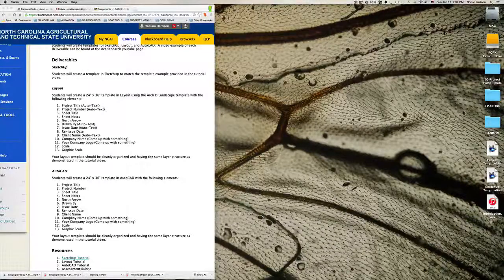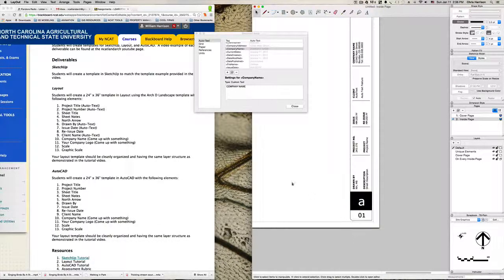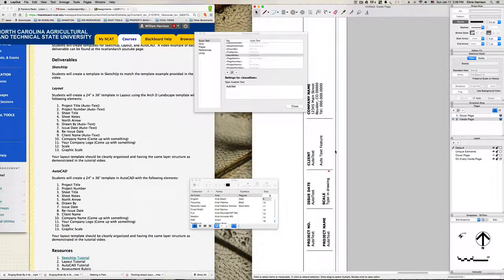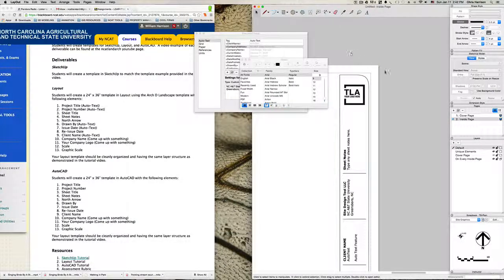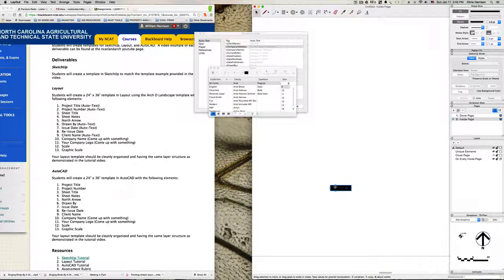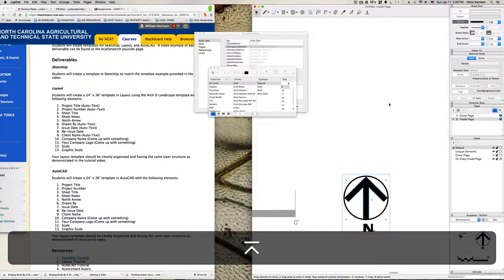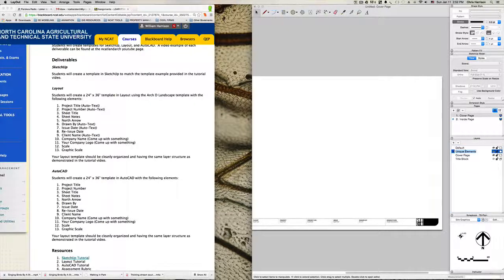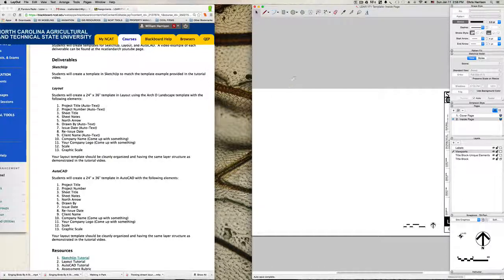Layout 2015 Template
This video demonstrates how to create a template in Trimble Layout 2015 for the practice of landscape architecture.